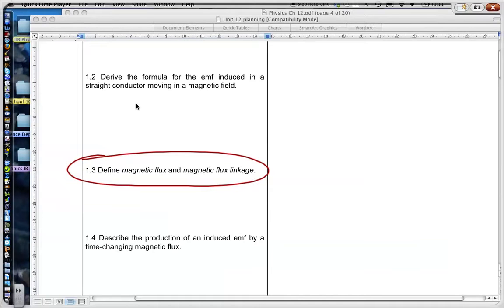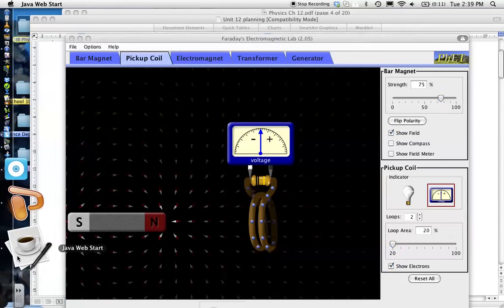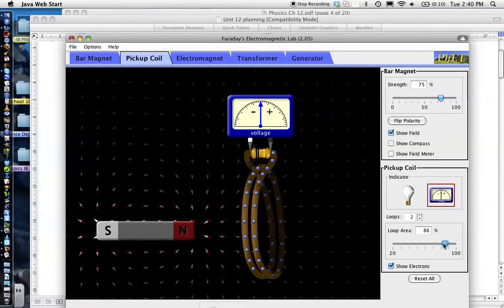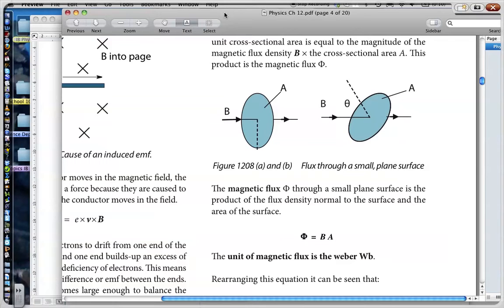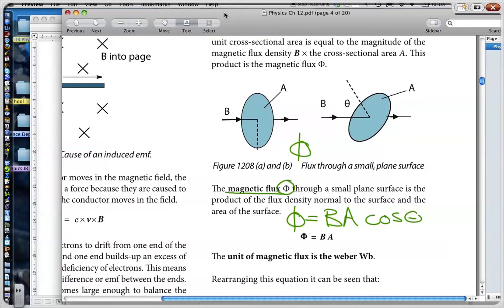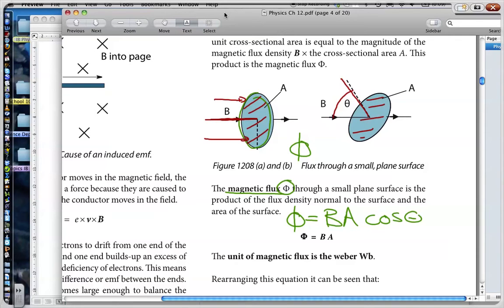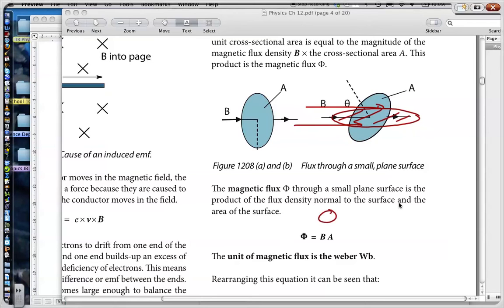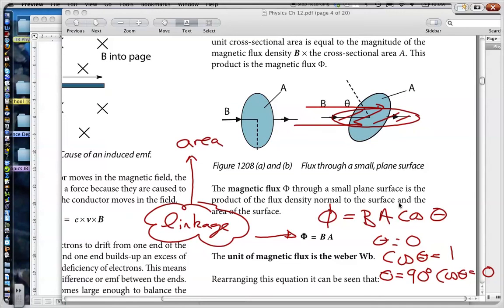Unit 12 (3)-magneticflux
Video for class instuction IB physics